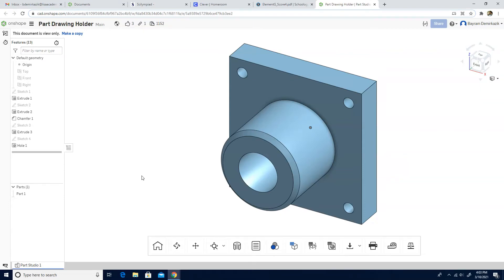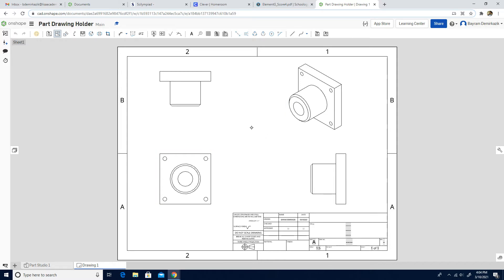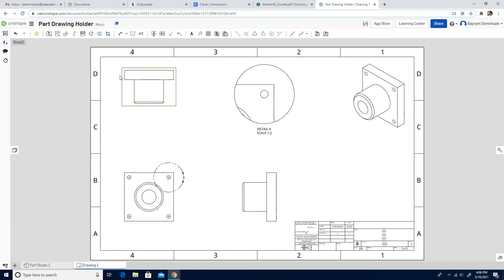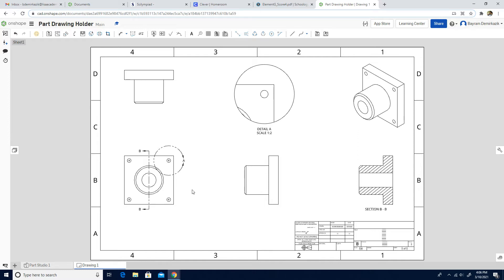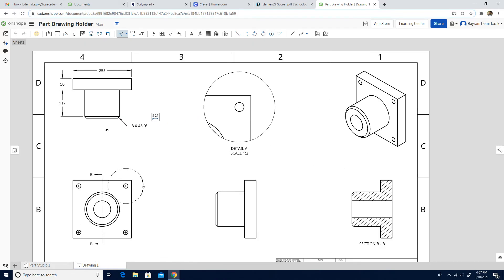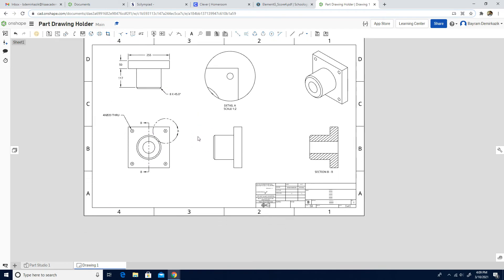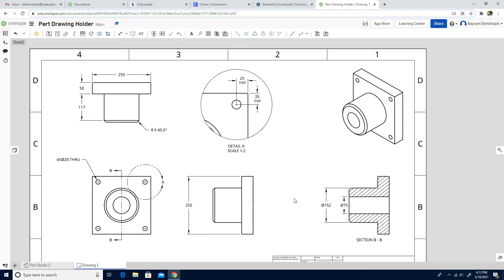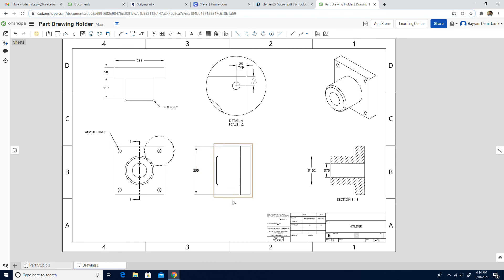Onshape Practices - Lesson 23 - Part Drawing Holder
In this video, you will practice how to
•Begin a new drawing from an existing part
• Create a section view and a detail view
• Use the Dimension tool to dimension a part
• Change the Sheet Size after starting a
drawing
• Add a Title to the drawing with linked
properties